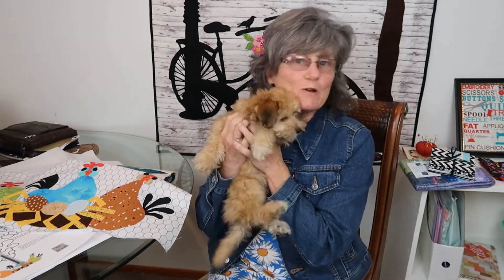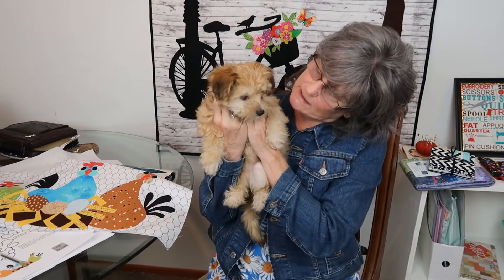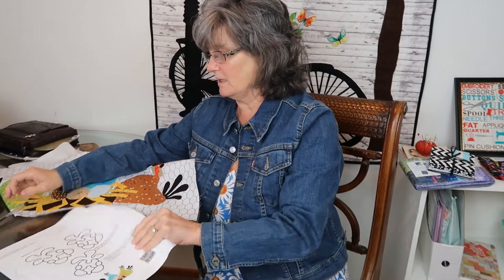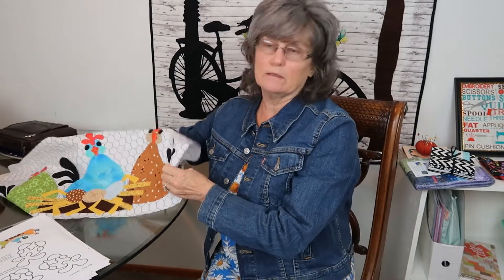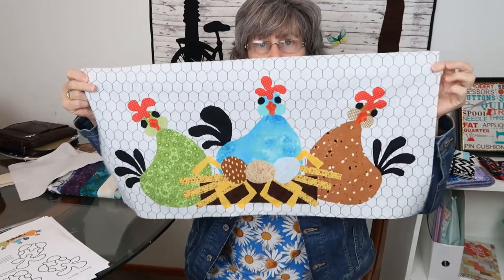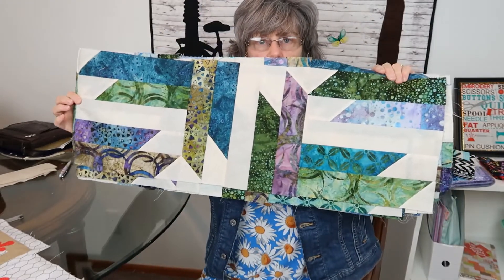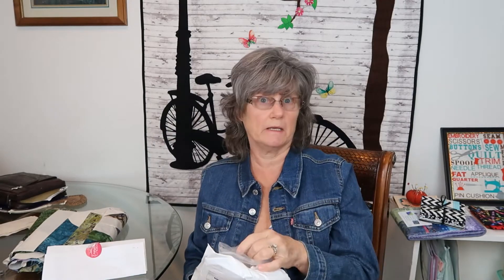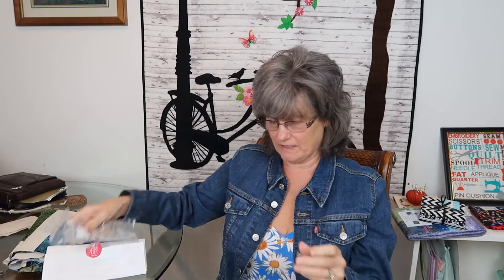Bingo, Quilts & Chickens Oh My!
Hello my Youtube friends! Meet our newest family member, Bingo!